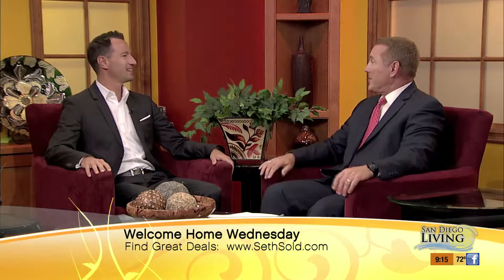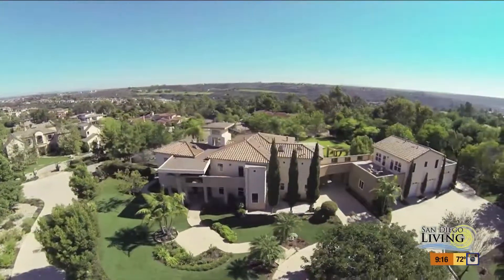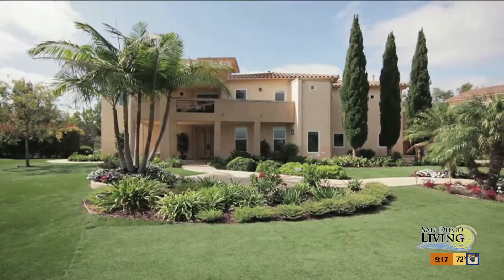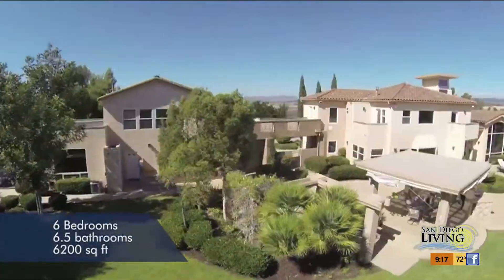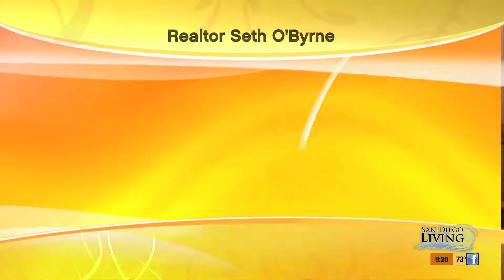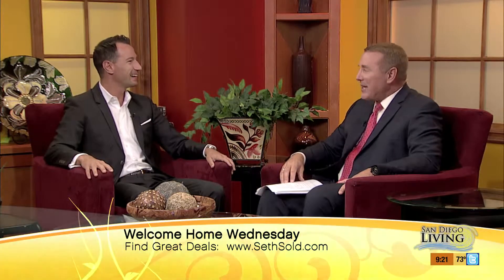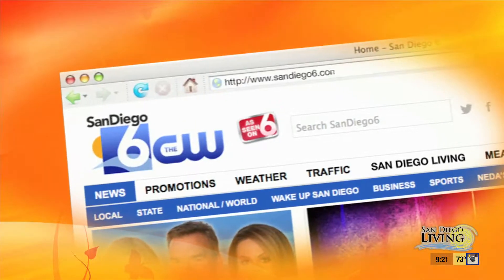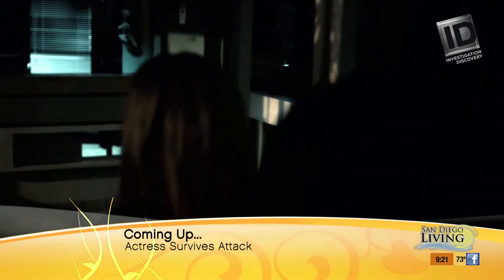Del Mar Mesa Real Estate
Realtor Seth O’Byrne with San Diego 6 Marc Bailey on San Diego Living “Welcome Home Wednesday” September 3, 2014. This week Seth talks about the importance of video marketing and previews a beautiful custom built home sitting on one of the highest peaks of Carmel Valley. This 6 bedroom, 6 1/2 bath, 6,200 sq ft estate features resort style living and is spectacular from every angle.

Seth O'Byrne
Pacific Sotheby's Intl. Realty